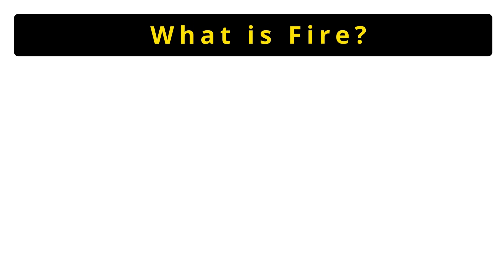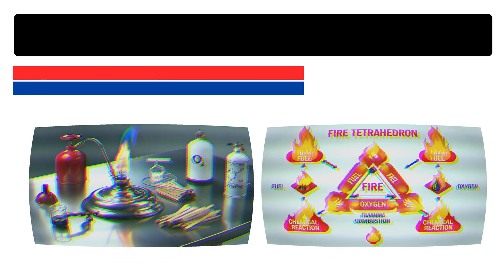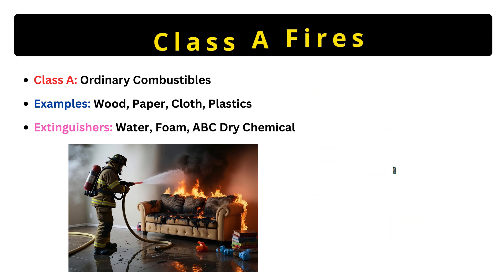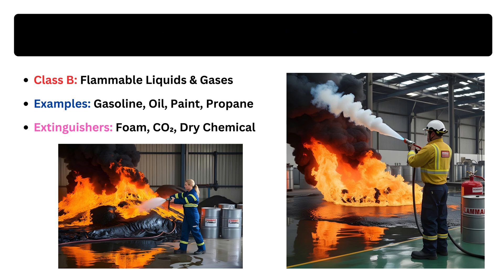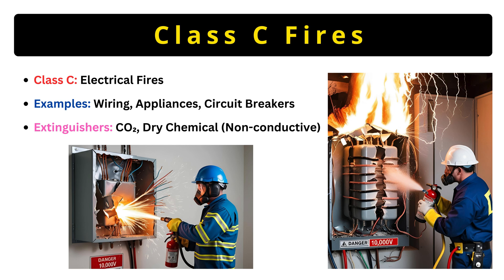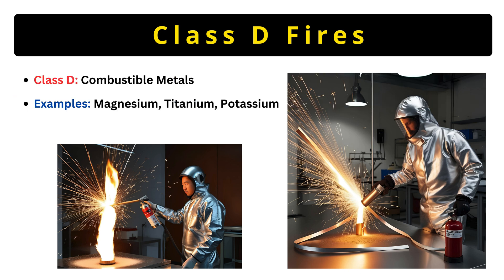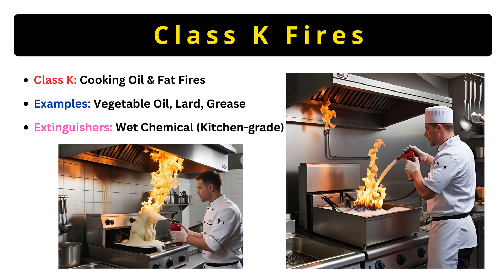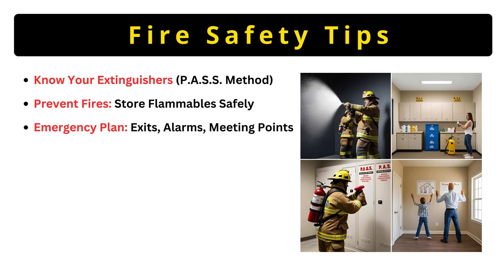Classification of Fire – Understanding Different Types of Fires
🔥 Understanding Fire Classification – Types & Extinguishing Methods 🔥

In this video, we break down the different classes of fire (A, B, C, D, K) and explain how to safely extinguish each type. Using the wrong firefighting method can be deadly—learn the right techniques to protect yourself and others!

✅ What You’ll Learn:
✔️ The science behind fire (Fire Tetrahedron)
✔️ Class A fires: Wood, paper, cloth – and how water/foam works
✔️ Class B fires: Gasoline, oil – why water makes it worse
✔️ Class C fires: Electrical hazards & non-conductive extinguishers
✔️ Class D fires: Combustible metals (magnesium, titanium)
✔️ Class K fires: Kitchen grease fires – wet chemical solutions
✔️ Essential fire safety tips & the P.A.S.S. method

🚒 Stay safe! Knowing these classifications could save lives in an emergency.

📚 Sources & Further Reading:

NFPA Fire Classification Guidelines

OSHA Fire Safety Standards